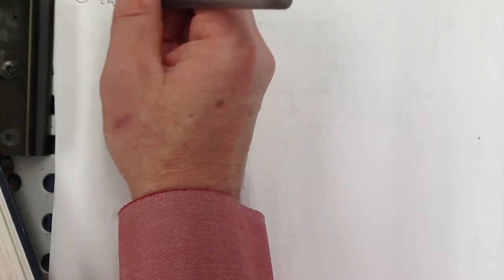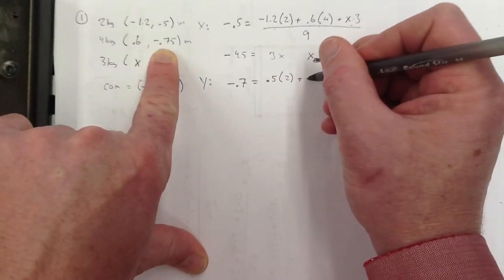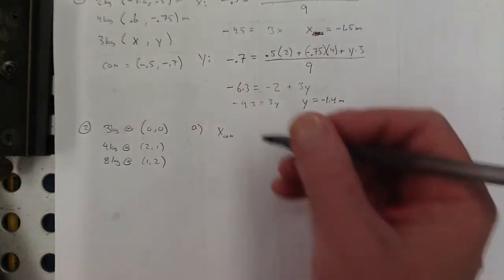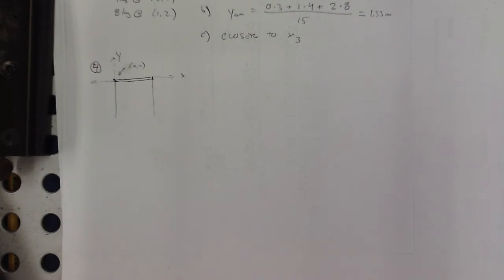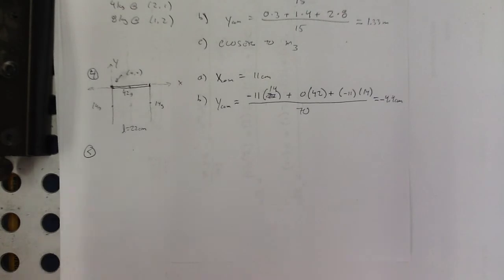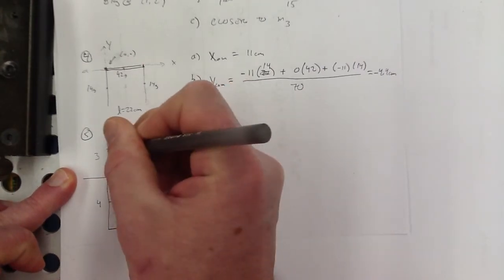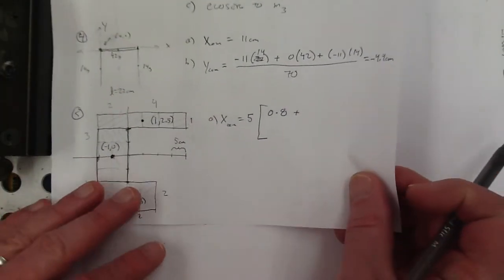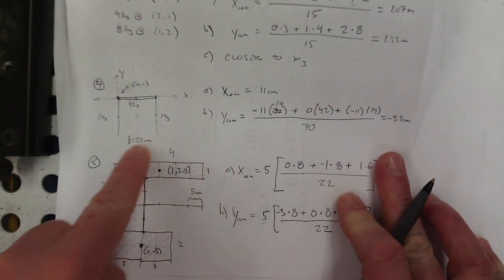Chapter 9 1,2,4,5